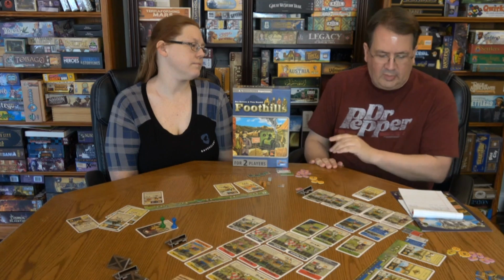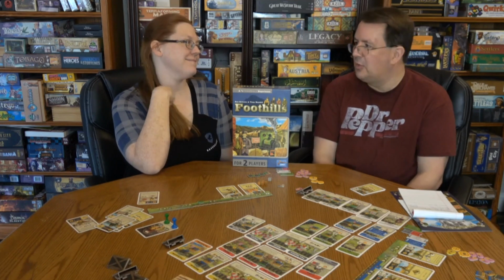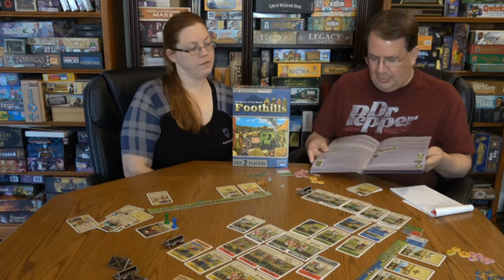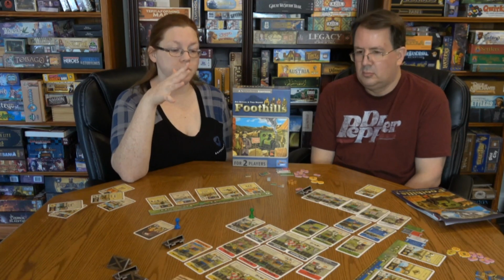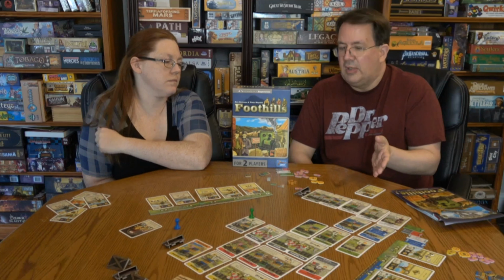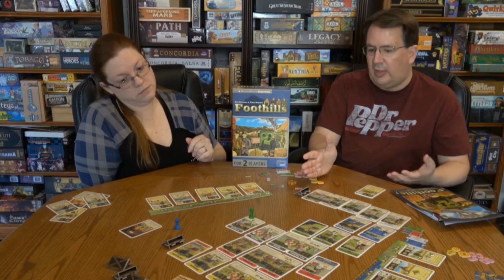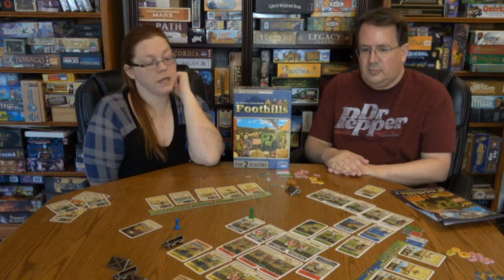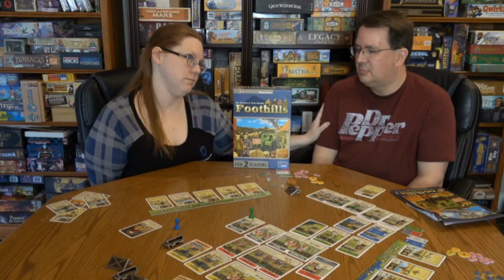Foothills Board Game Review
Randrac and Dragonmother build out a railroad system in Foothills from Lookout Games.  Set in the world of Snowdonia, this is a 2 player card-based version of the classic light rail game.

0:00 Introduction
1:40 Quality of Components
3:00 Theme
4:00 Rulebook
6:47 Gameplay